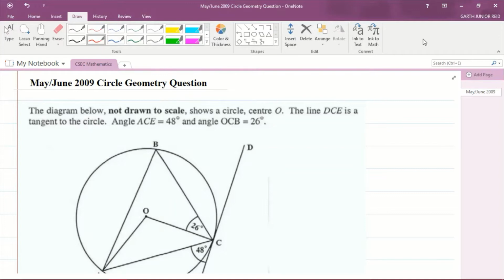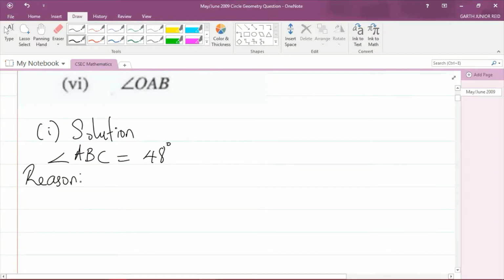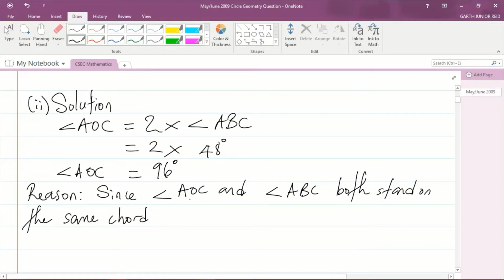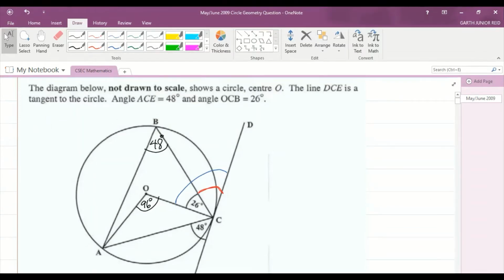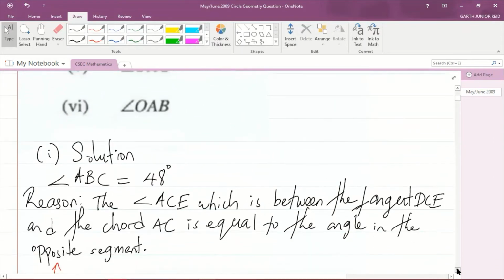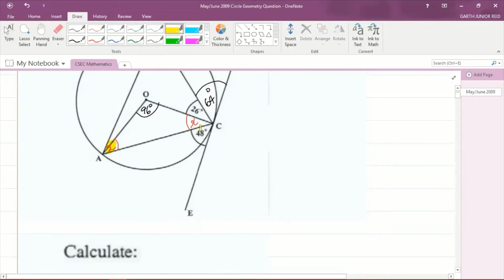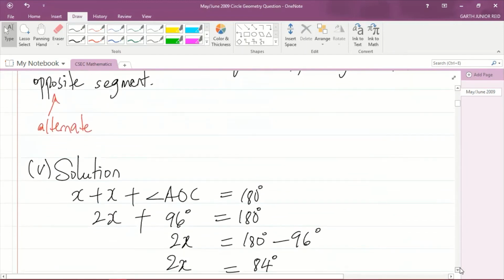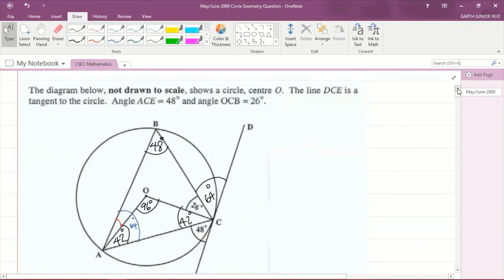CSEC Mathematics - Section 8: Geometry and Trigonometry - May/June 2009 Circle Geometry Question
Student Ambassador for UTech, Ja explains how to solve the circle geometry question on the May/June 2009 past paper.